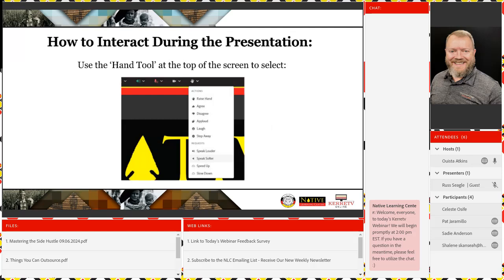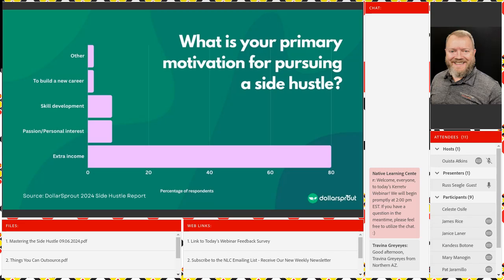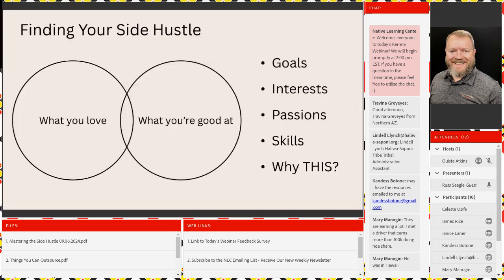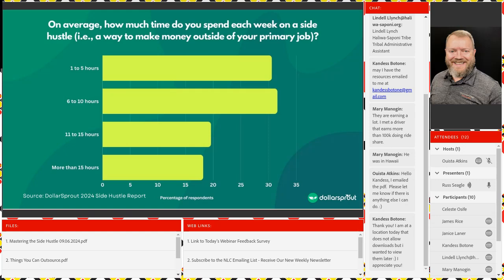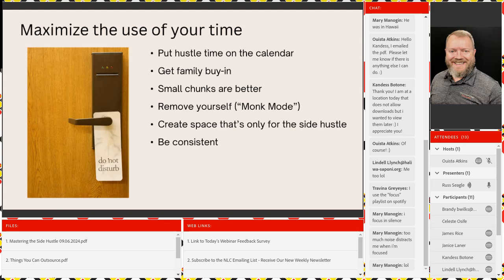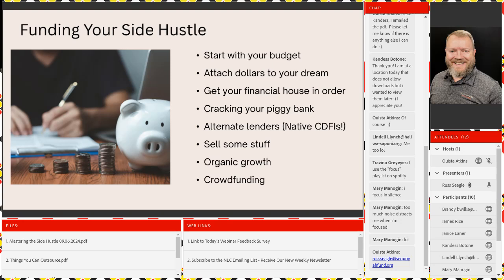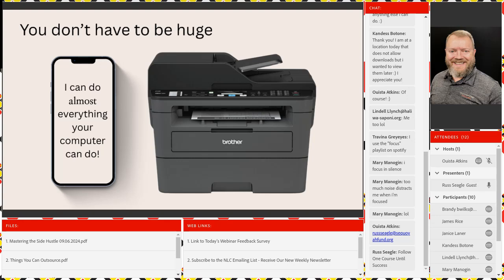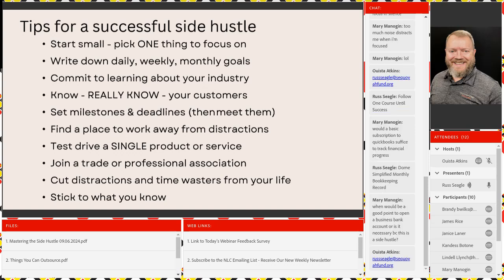Mastering the Side Hustle